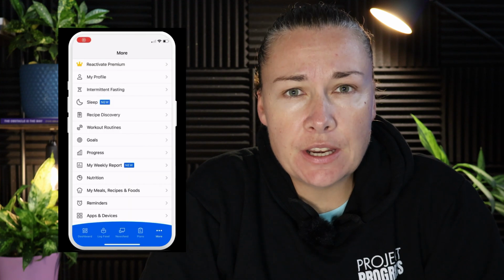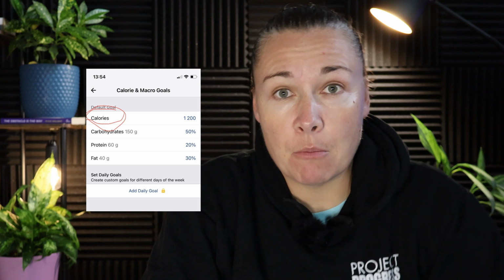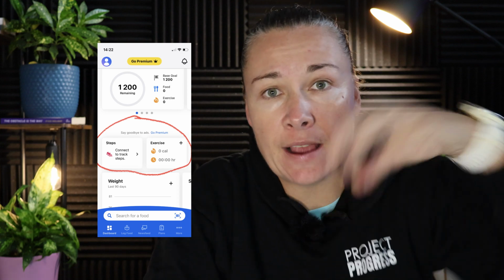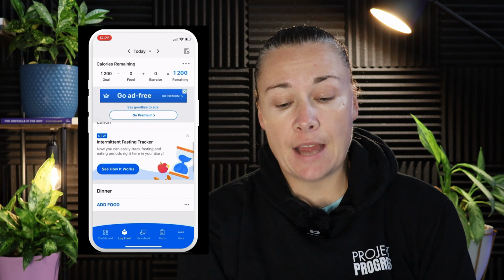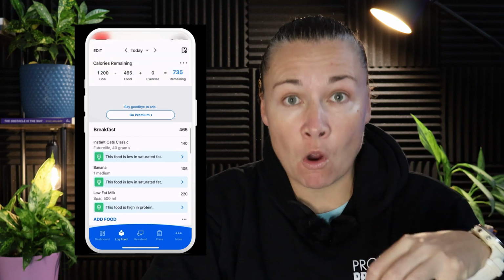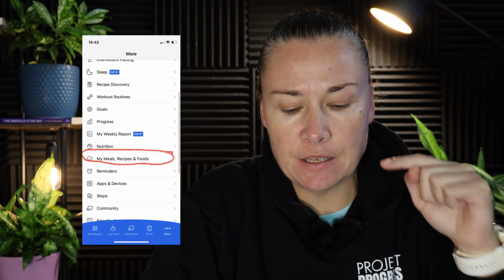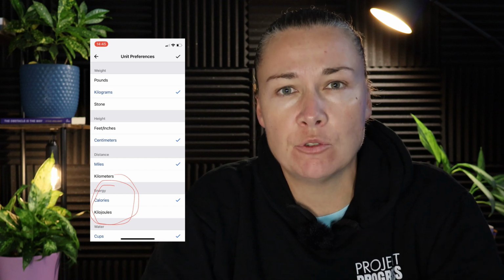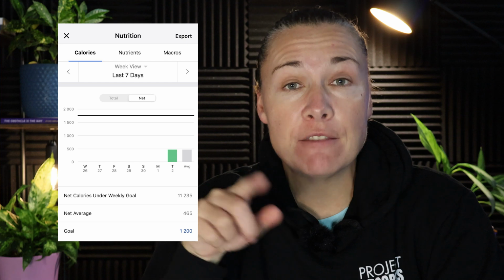MyFitnessPal Tutorial: How To Start Logging Calories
A quick tutorial, for beginners, when it comes to using MyFitnessPal.

Main goal: Don't overcomplicate things.
Use the app to track your calories, and to learn from that to make calculated choices.

00:00 - Intro
00:43 - Download MFP
00:49 - Free or Premium
01:13 - Important To Note
01:41 - Benefits of Tracking
01:59 - Calorie Goals
03:01 - Adding Calorie Goals
03:17 - Macro Goals
04:10 - Connect Activity Tracker?
04:55 - Logging Foods
07:15 - Create Meals
08:31 - Nutrition Data Overview
09:37 - Outro

If you feel like you learnt something please feel free to subscribe to my channel, but please only do so if you are serious about gaining more knowledge about health and fat loss.